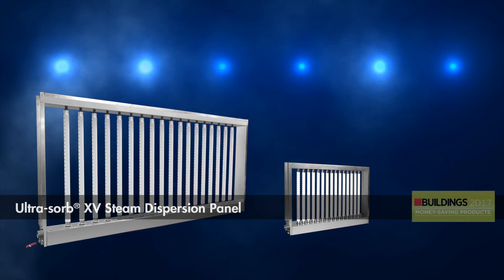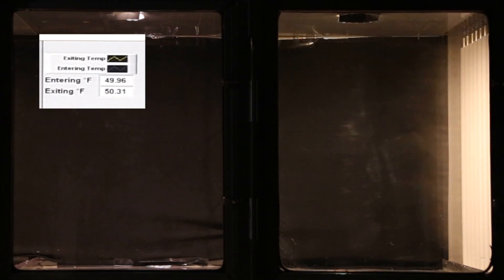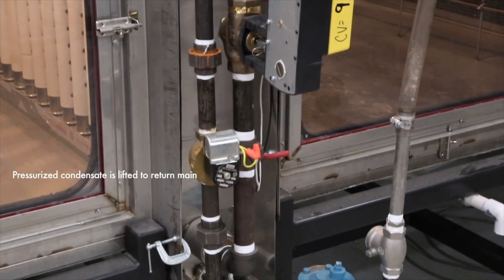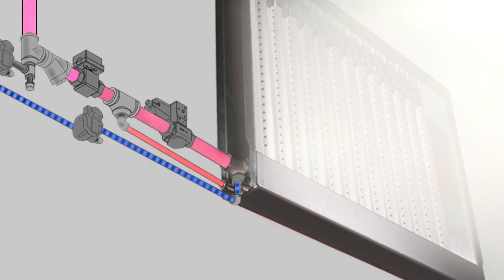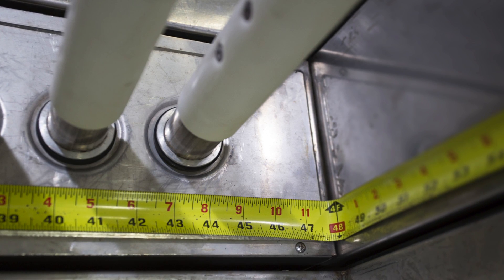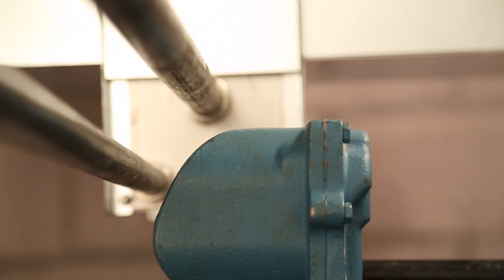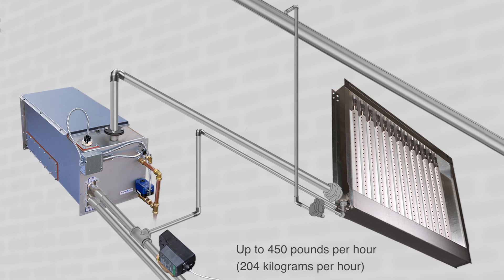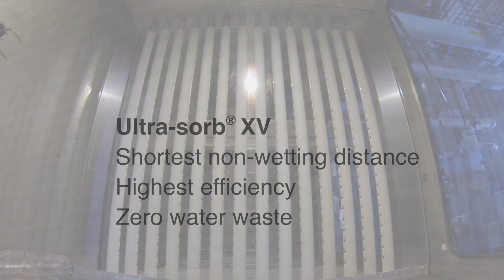Ultra-sorb XV Steam Dispersion Panel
See the culmination of three decades worth of DriSteem breakthroughs in our most efficient, highest-performing steam dispersion panel.